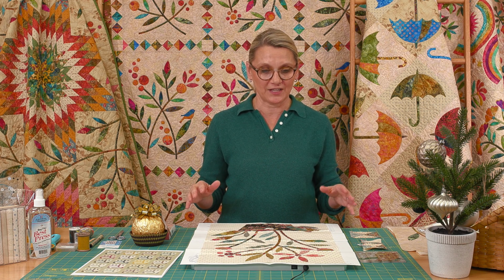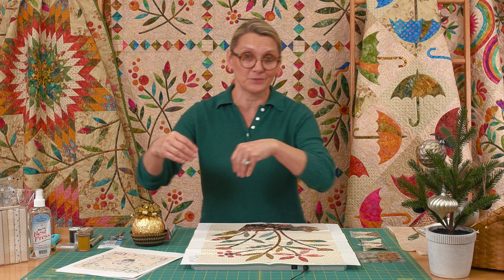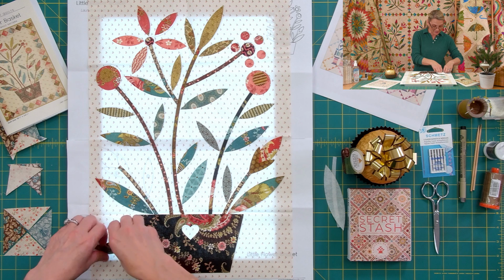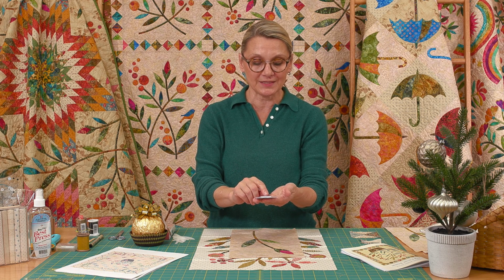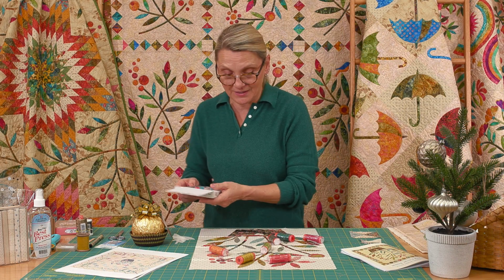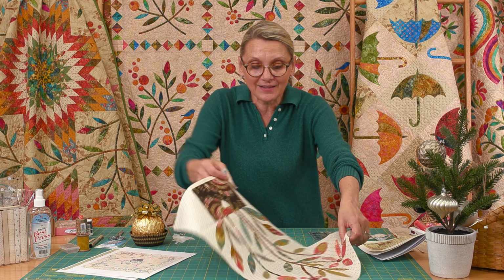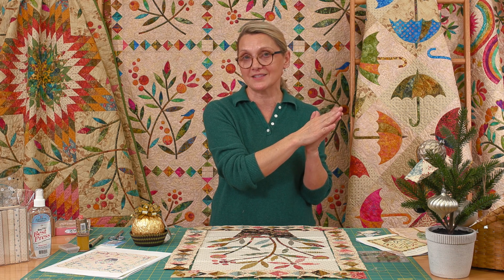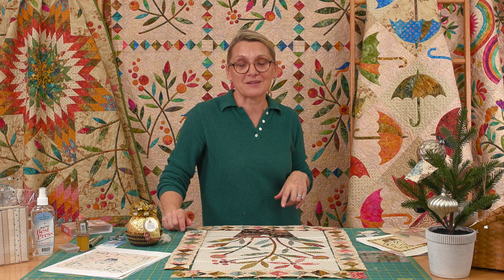Little Flower Basket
Welcome to Edyta's Quilting Corner!
Join us as we work on small projects and share tips!

Happy Quilting,
Edyta